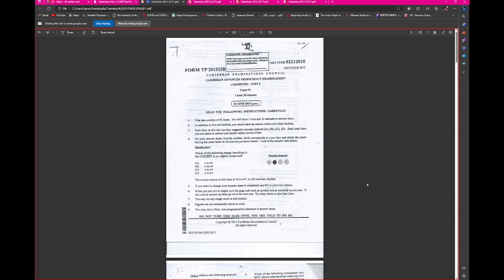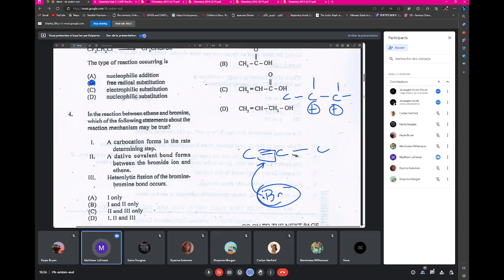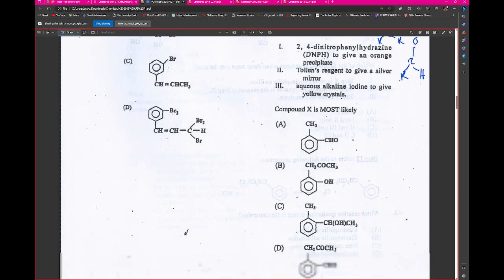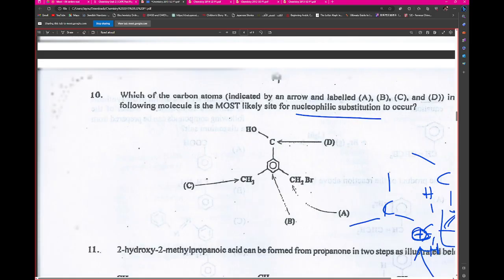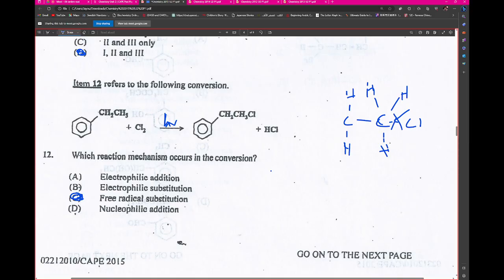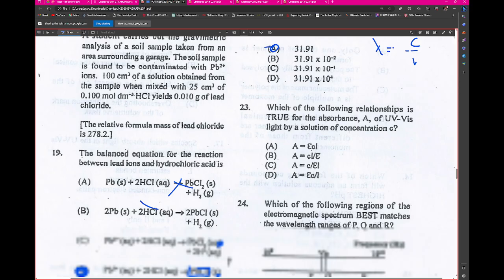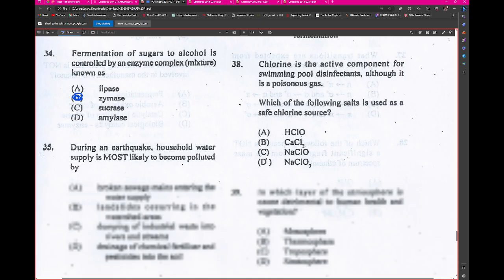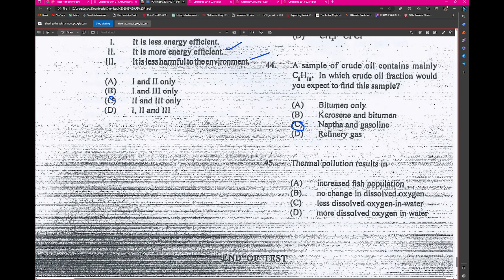CAPE Chemistry Unit 2 Paper 1 2015